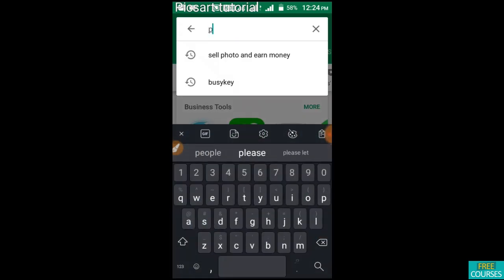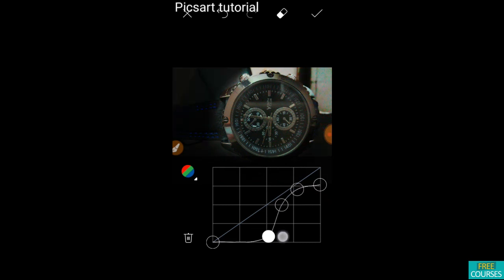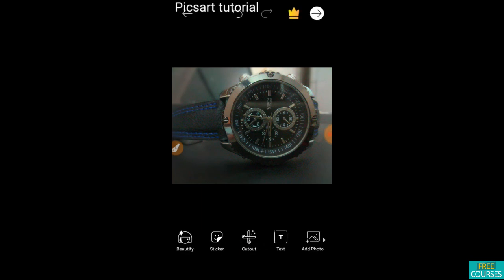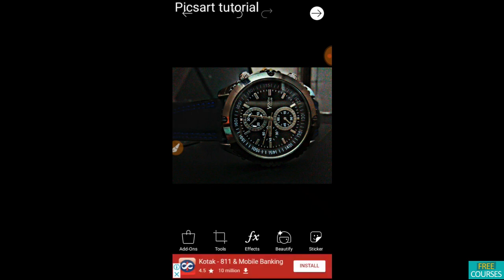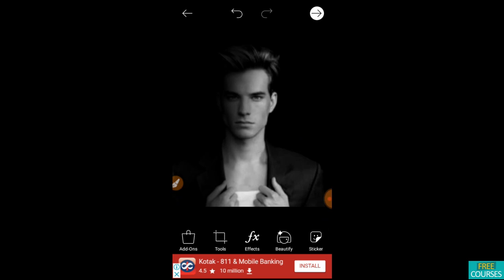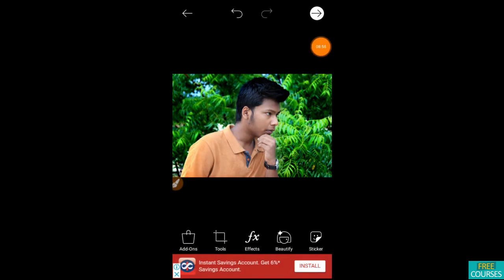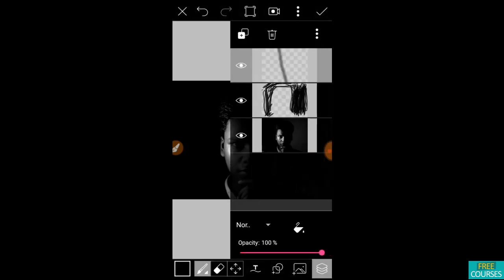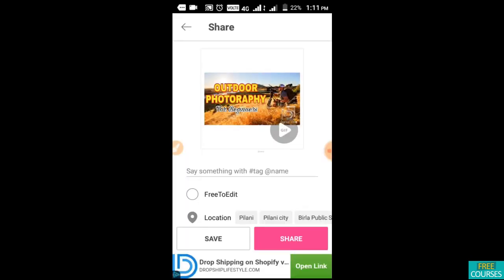PicsArt Full Guide: Zero To Hero In Photo Editing & Retouch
Learn How To Edit And Retouch Your Photos Professionally From Your Smartphone

Description

Yes! You think like me , I also feel like Photoshop is complicated . But If I Tell you , that you can even edit or retouch your photos better than Photoshop that too easily in a minute or two and most importantly in your smartphone . Yes you have clicked on the right course. This course will help you be a pro in editing and retouching photograph from PicsArt( a photo editing app) .

Requirements:-

1-  A Smartphone (Android, iOS ) .

2- No prior knowledge required.

You will learn the following from this course:-

1-People after purchasing this course would be able to edit their photographs from their smartphones like a pro.

2-Edit photographs like Photoshop from your mobile phone.

3- Learn the secrets for retouching a photograph.

4- Learn How to make professional Youtube Thumbnails.

5- Learn how to erase and replace background.

6- Know the process of creating a professional logo.

If you want to edit and retouch photographs from your smart phone like a pro in a short period of time , this course is perfect one for you.